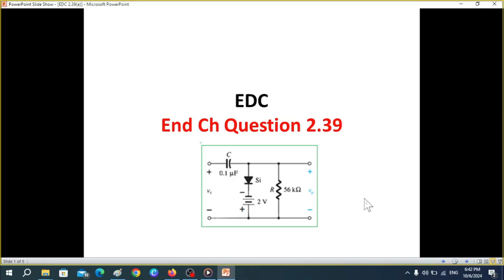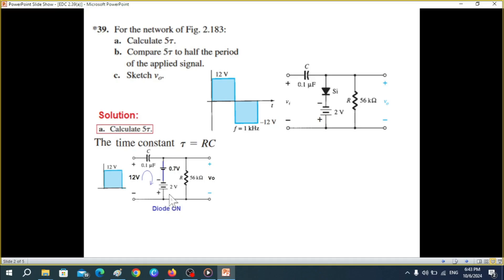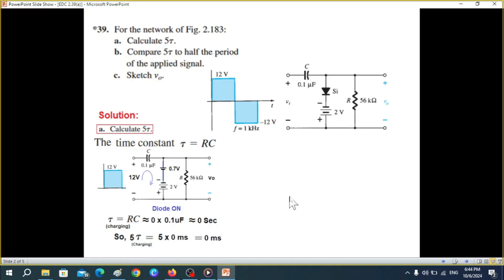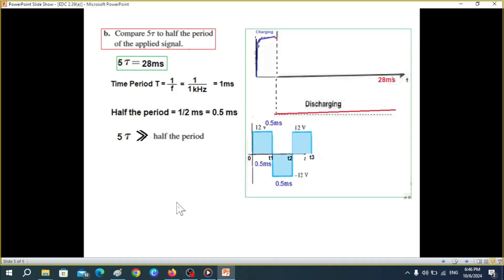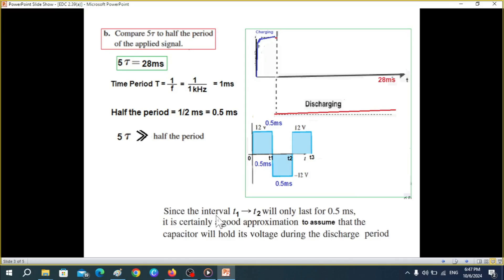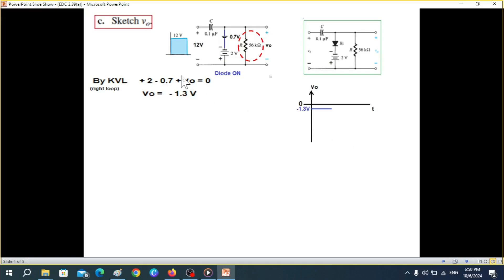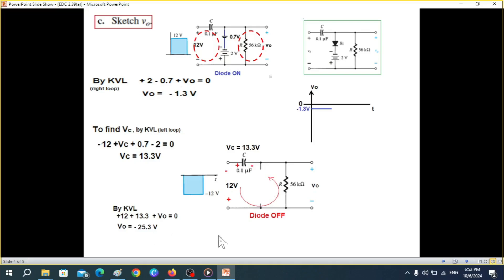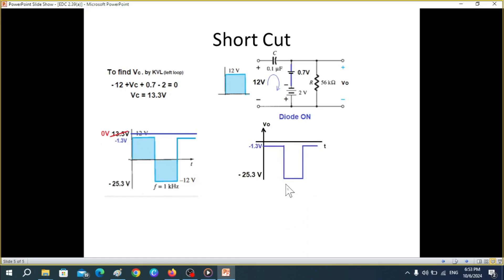(E) EDC Q 2.39 || Clamper Circuit || Find Tau || Plot Output vo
(English) End Ch Q 2.39 Clamper Circuit  || EDC (Boylestad)